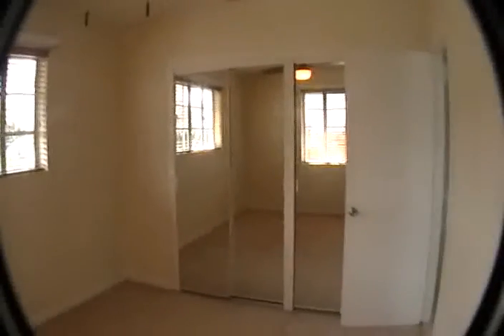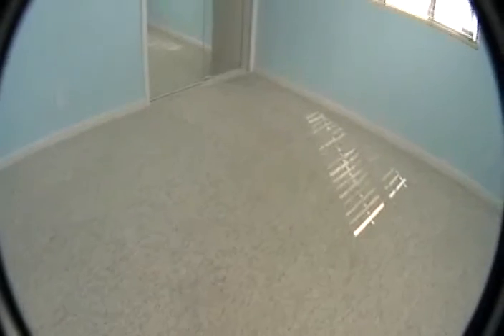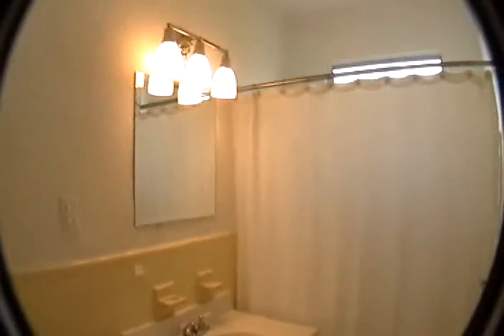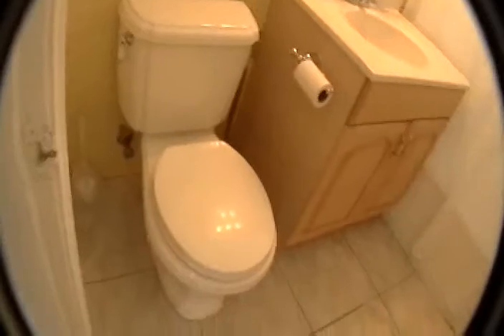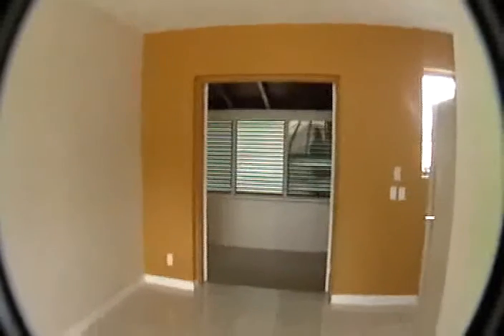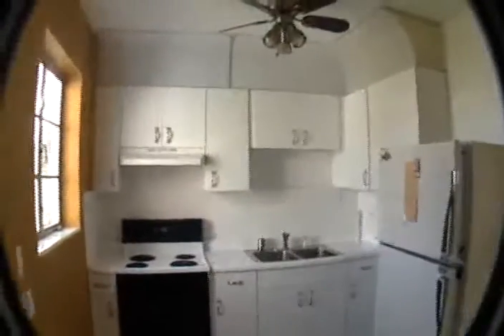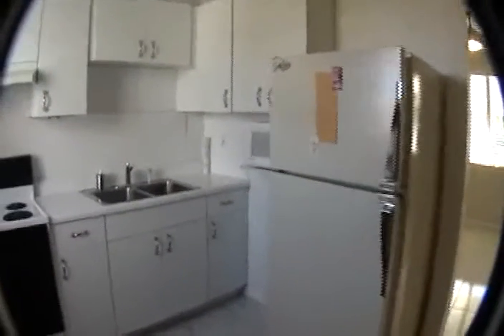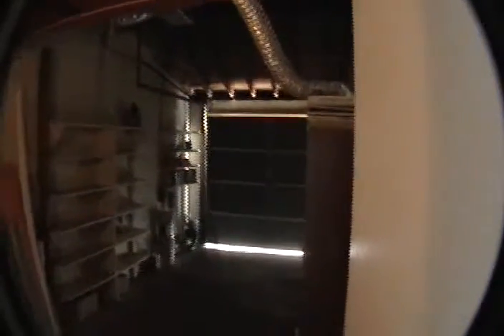"West Palm Beach Rental Home" 2BR/1BA Townhome by "West Palm Beach Property Management"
Take a complete video walk through tour of this fine rental home at 355 Winters Street West Palm Beach, FL 33405. This West Palm Beach Rental Home is a 2 bedroom 1 bath house. This is a single family home with a 1 car garage and fenced yard. As you enter into the family room, you have tiled floor throughout the family room, dining area, kitchen and hall. Off the hall is the first bedroom with mirrored closets. The next door is the second bedroom which also has a single mirrored closet. Both bedrooms are carpeted and both have ceiling fan with light fixture. Also off the hall is a bathroom with updated toilet and sink, cabinetry. Off the family room is the dining area which leads to the back porch. The kitchen I equipped with ceiling fan with light fixture, plenty of cabinetry and appliances.  This home also offers an enclosed patio which leads to the large fenced in backyard and to the 1 car garage. In the garage you have a washer and dryer.

This custom video tour is a service of West Palm Beach Florida's leader in residential property management. Tenant's can apply to rent online, pay rent online and even take a video tour of our available homes online! Call for more information on this West Palm Beach Rental Home or choose from many more rental villas, condos, townhomes and apartments available.

Whether you are a tenant or an investor, it is always important to know these 5 ways to Save Money with "West Palm Beach Property Management"